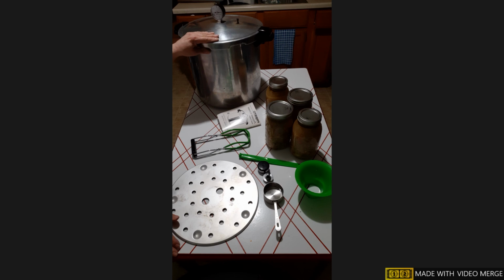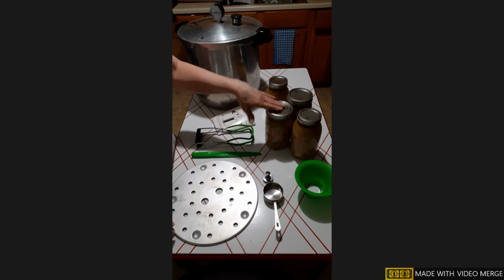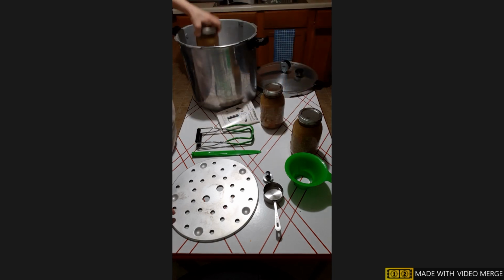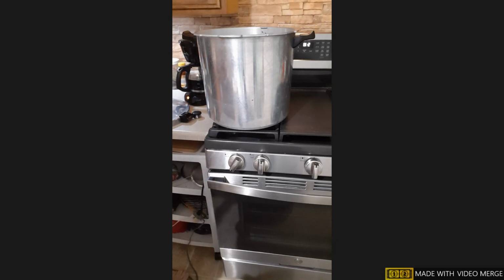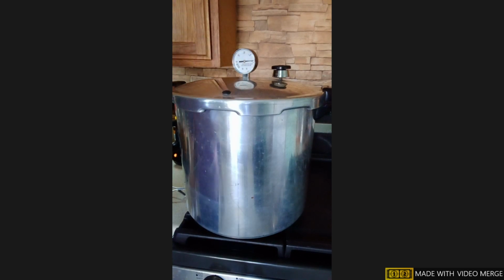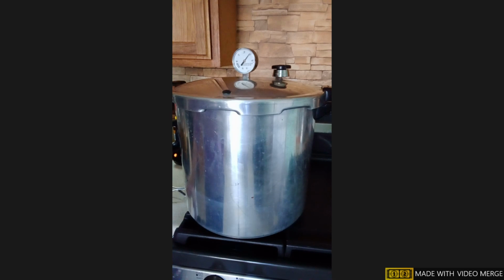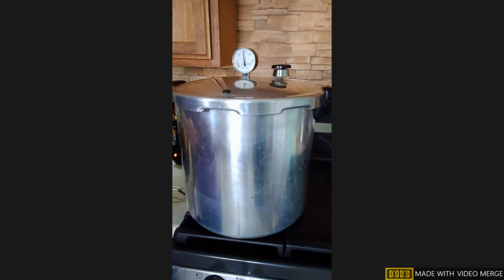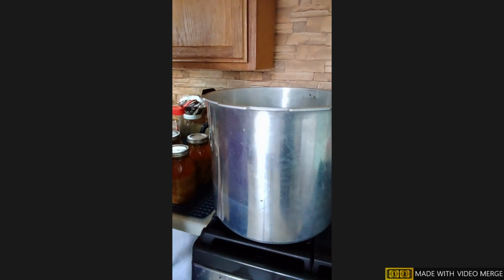How to use a Presto Pressure canner to fill your pantry your own jars of food.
A simple video how I began and started pressure canning. You can do this!